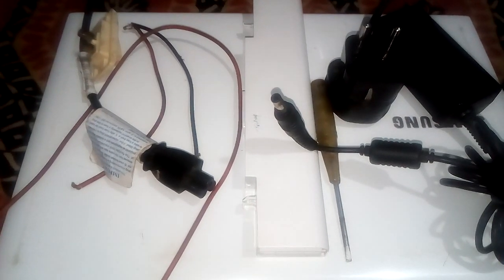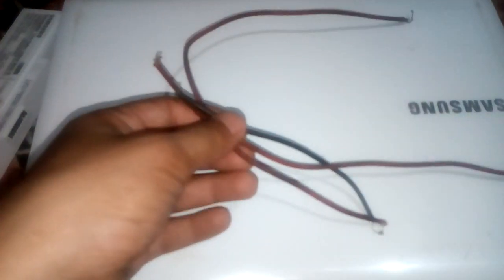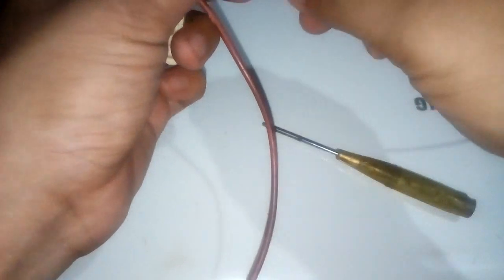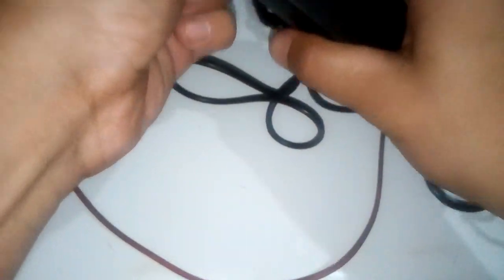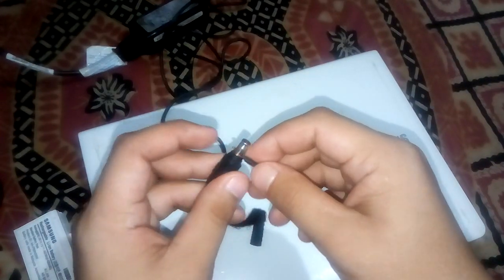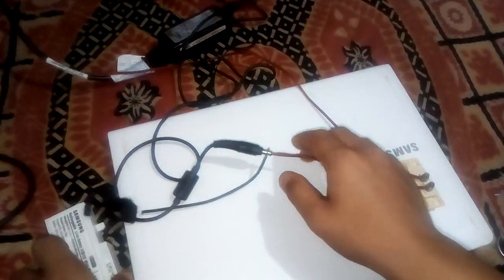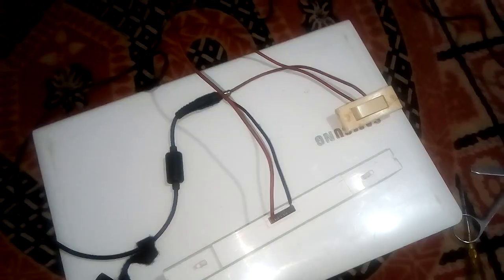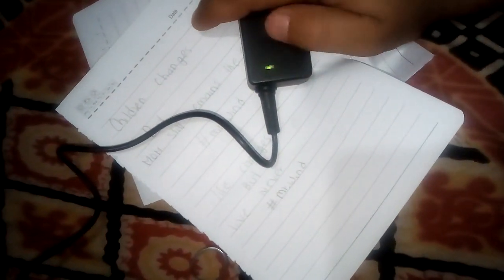how to charge damage cell of laptop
be curefull guyz heavy risk of short circuit do it very curefully
If any confusion u can ask mee